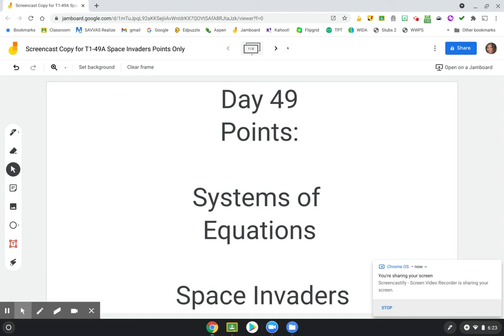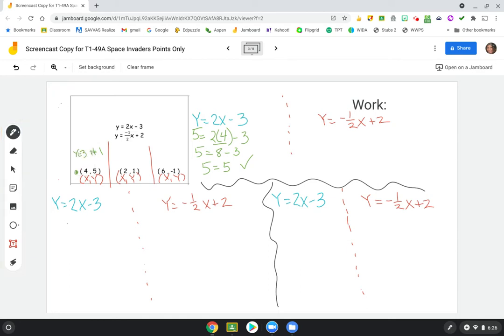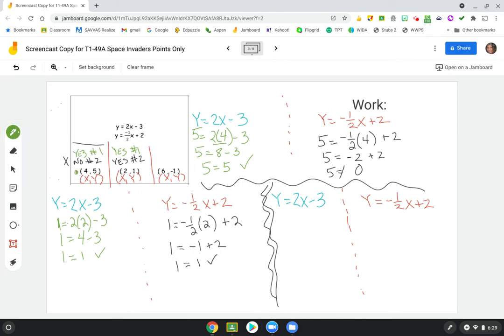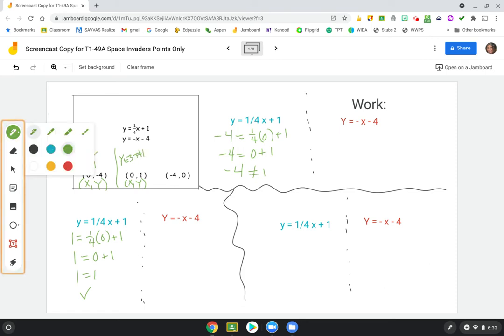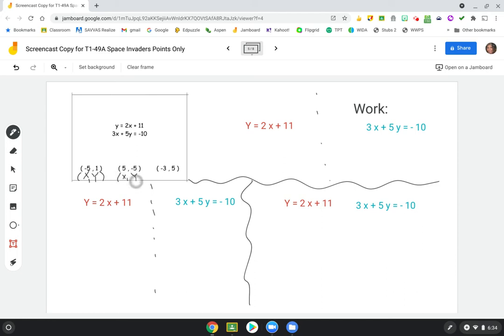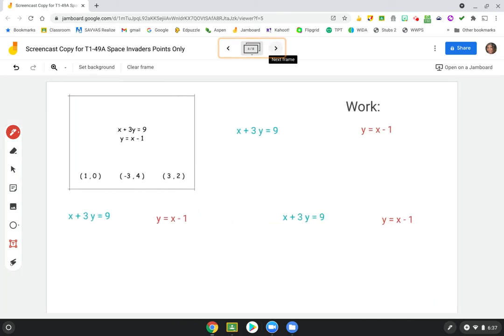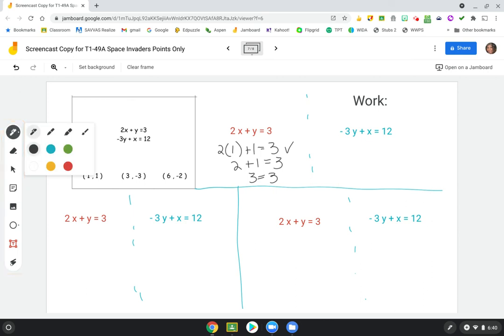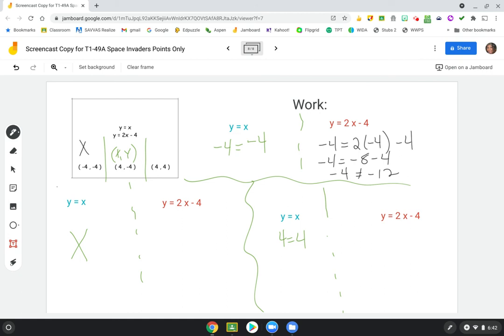Systems of Equations Checking Points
T1-49A Space Invaders Points Only